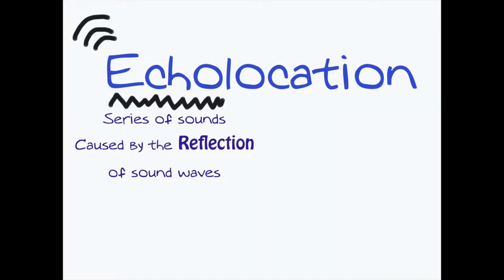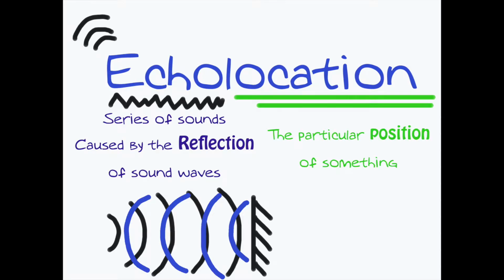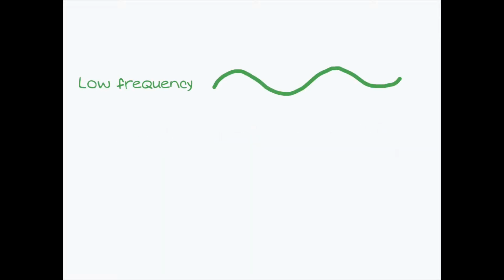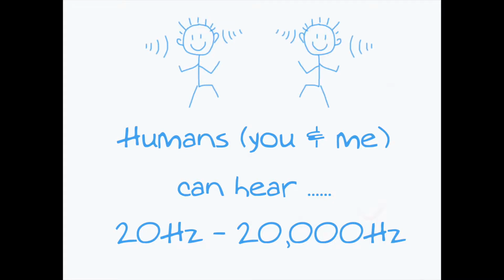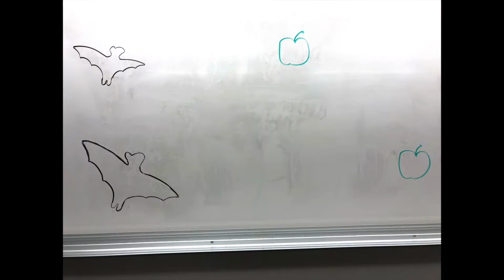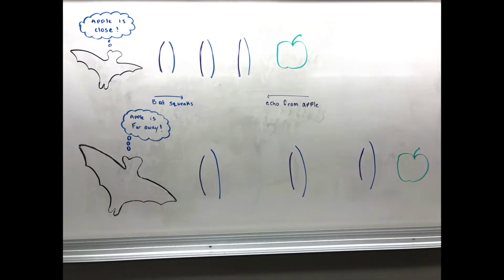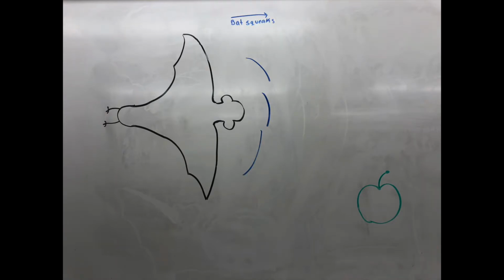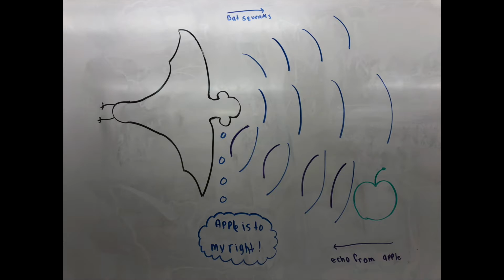Echolocation 149 Flame Challenge Video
Megan, Emma, Kitty, Elizabat, and Kristen's flame challenge video for Professor Johann's English 149 assignment.  Enjoy!